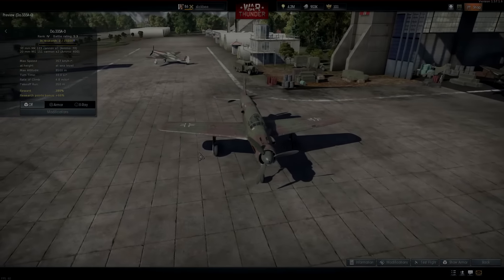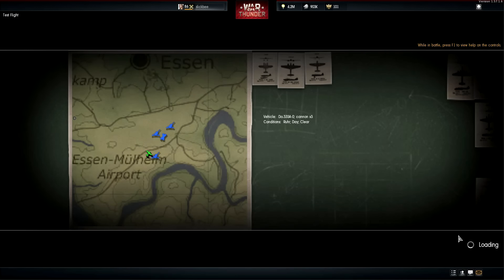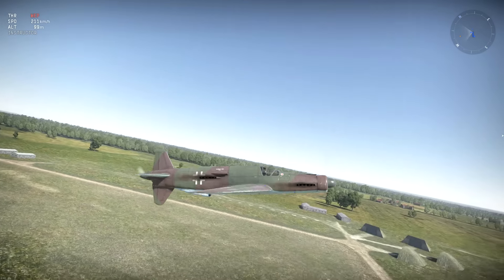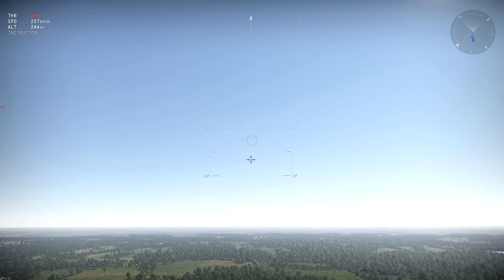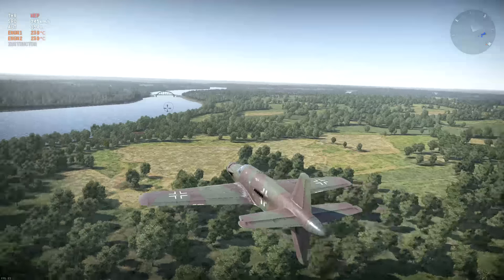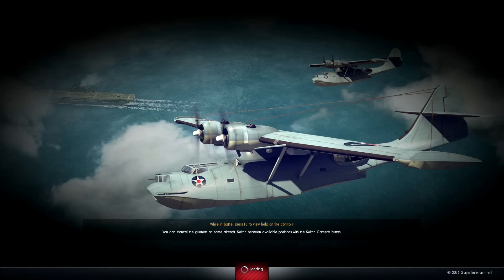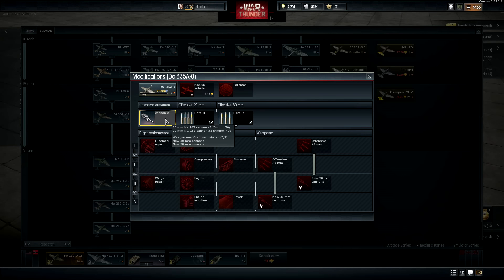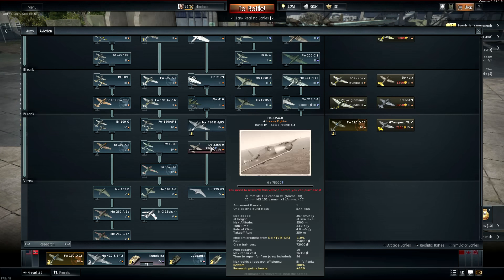Do 335 Dev Server Preview ( War Thunder 1.57 Gameplay )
War Thunder Do 335 Gameplay Patch 1.57